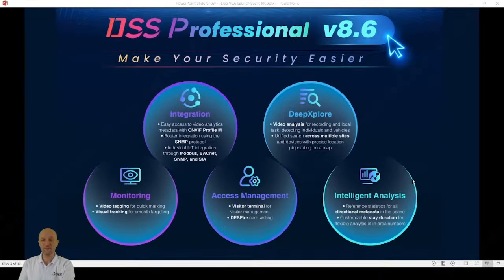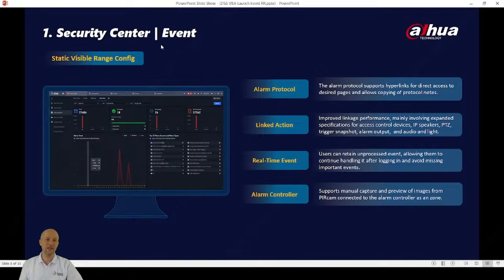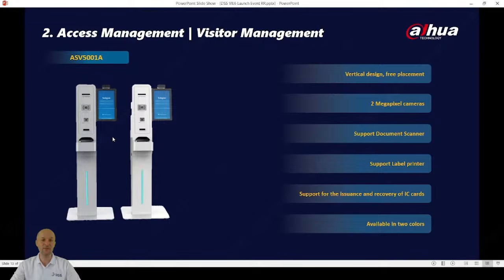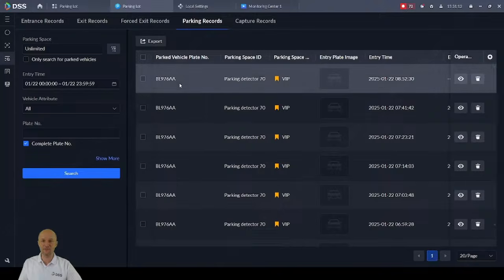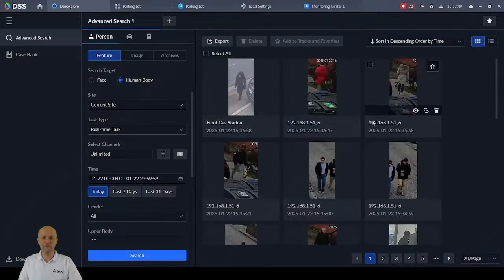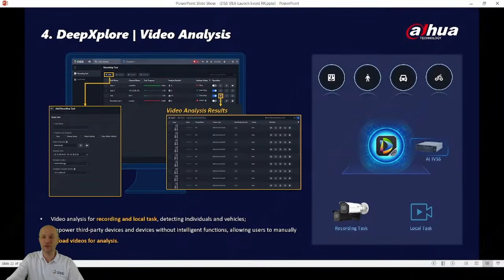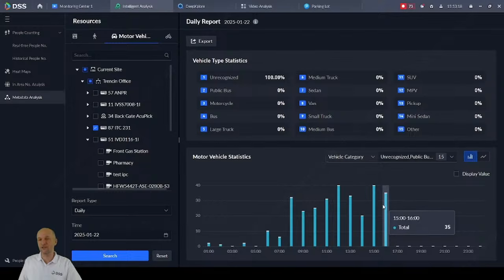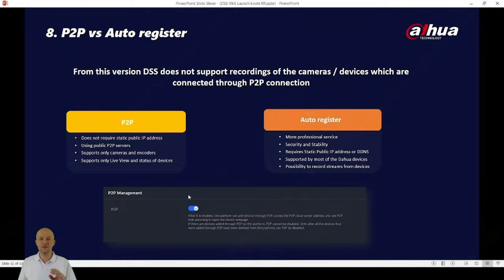DSS 8.6 - Introduction to new version of Dahua DSS software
We are going to introduce new features in Parking and Visitor Module. We will demonstrate also new functions in Live monitoring and Intelligent analysis module. Last but not least we will talk about new way of integration between DSS and SIA, Modbus and BacNet protocol.